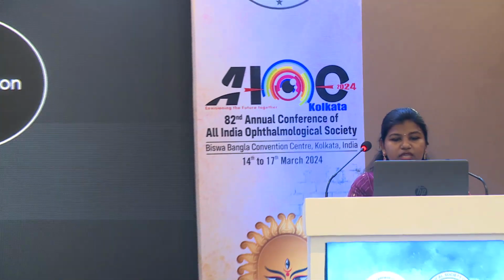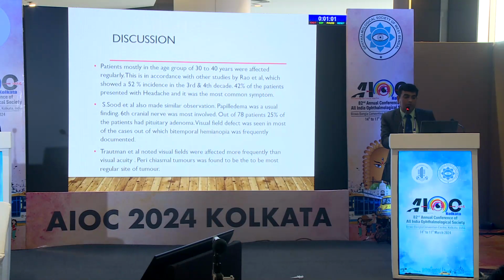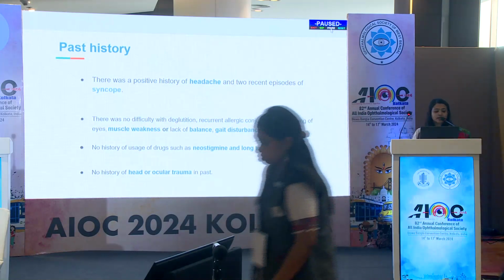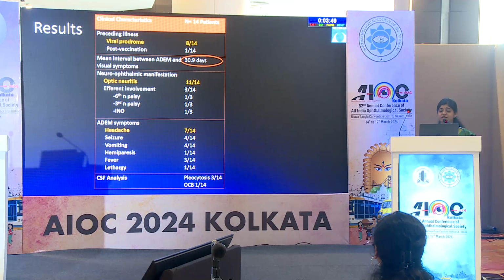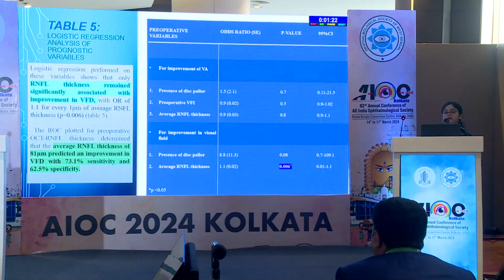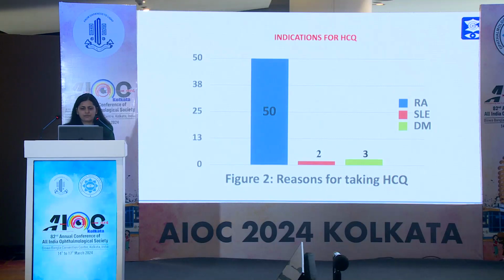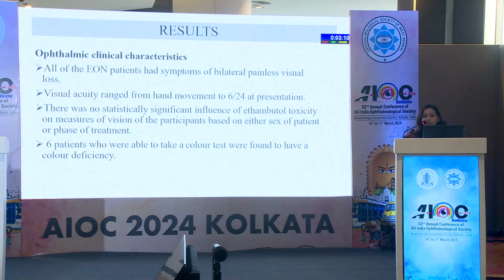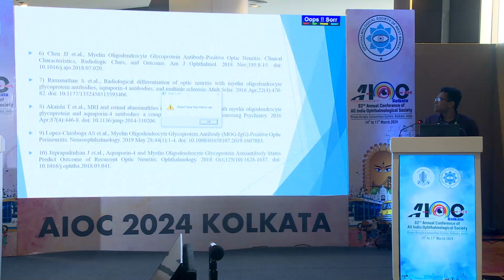AIOC2024 - Free Paper Neuro Ophthalmology III